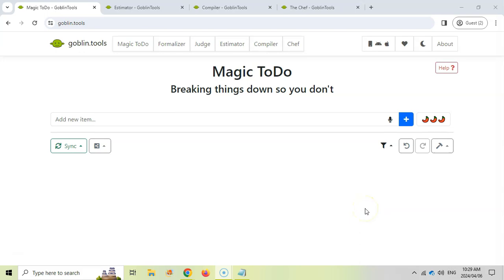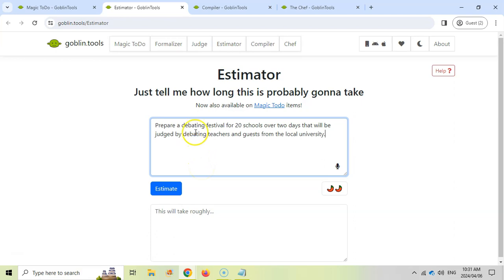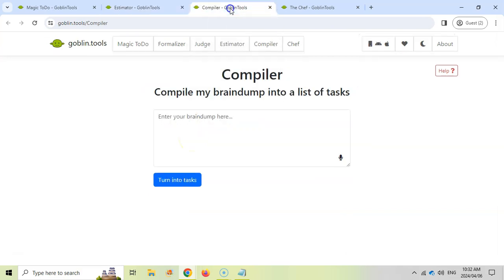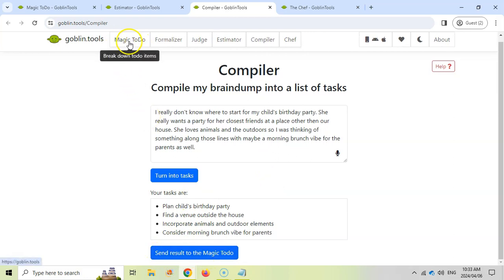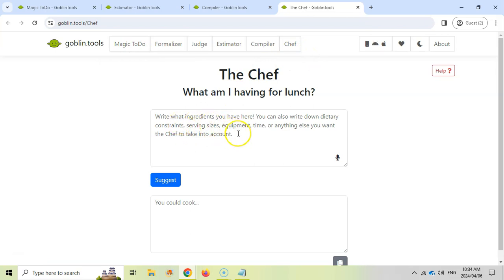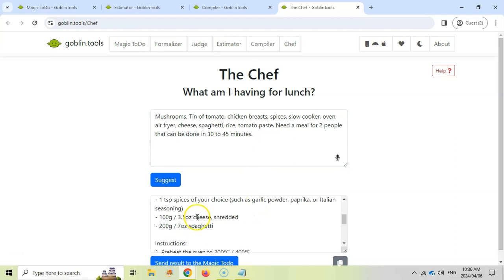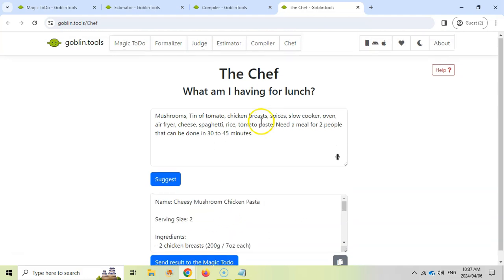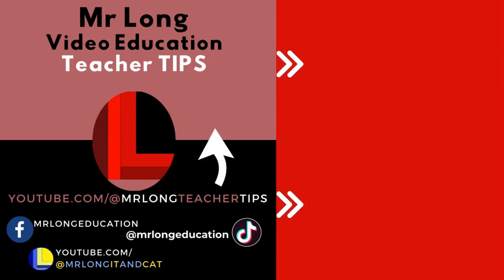Artificial Intelligence | More A.I. features with Goblin Tools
Mr Long Teacher TIPS: Goblin Tools is an Artificial Intelligence technology that has many different features and in this video we discuss three of those features, namely their AI Estimator, compiler and chef tools. The Estimator helps you determine the time to complete a specific tasks. The Compiler allows you to enter in your thoughts in the form of a brain dump and it will organise those thoughts into specific tasks. The chef allows you to enter in ingredients, cooking tools and eating requirements and it will create a recipe using the information provided.  A really nice resource for any person and watch our previous video for details of the other tools.